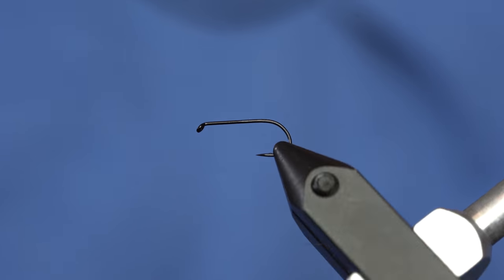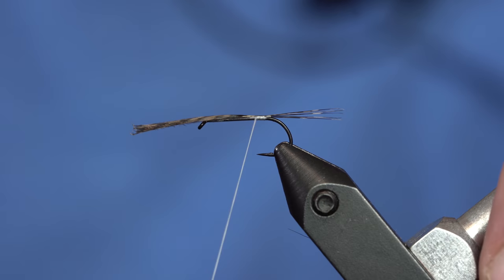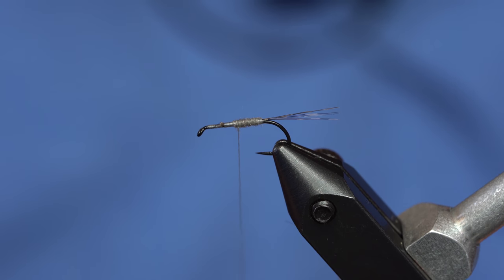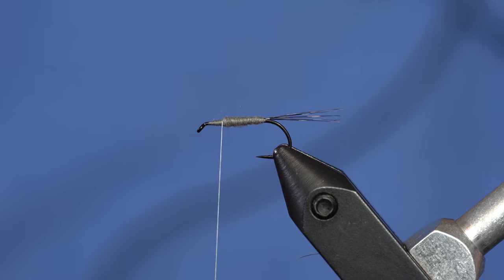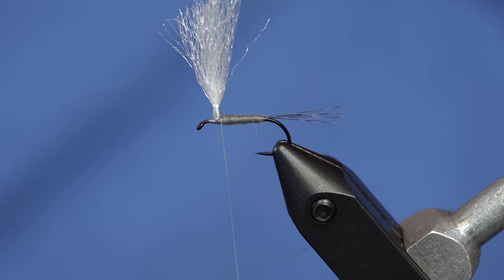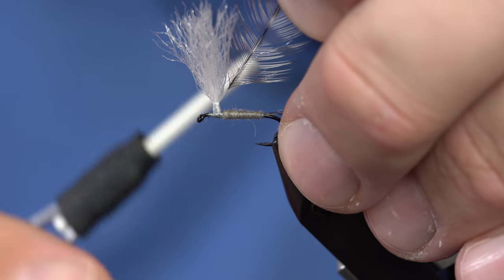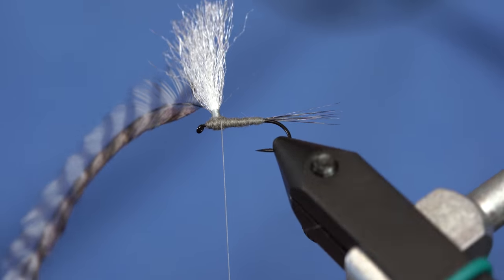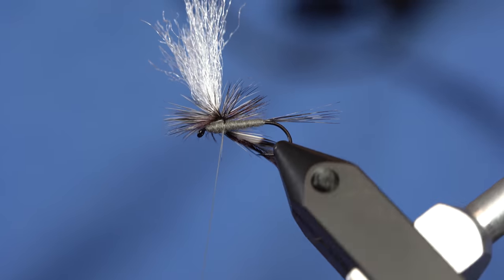Fly Tying Tutorial: Super Clean and Easy: Parachute Adams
Try this method to make your parachute Adams look a bit cleaner and also easier!